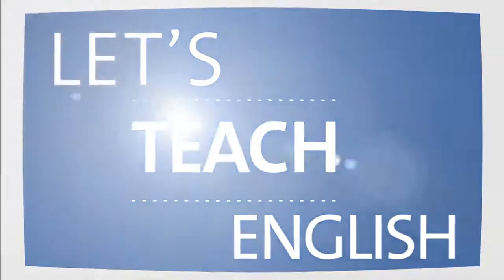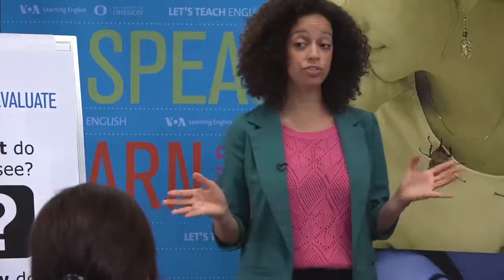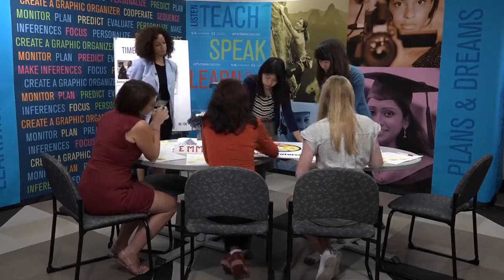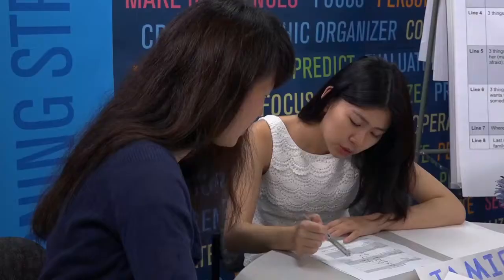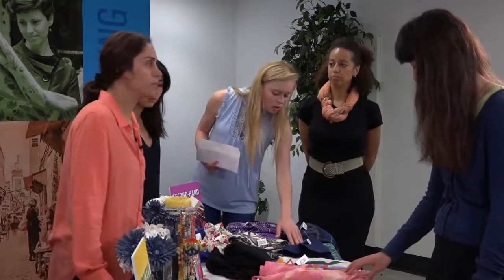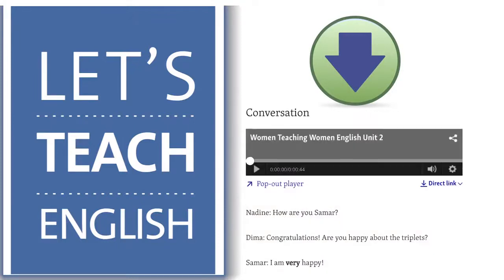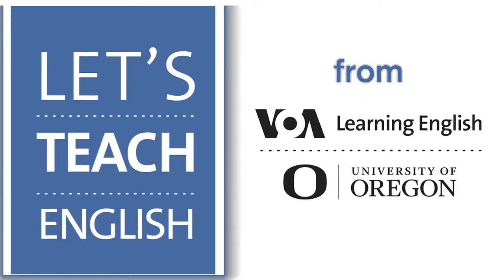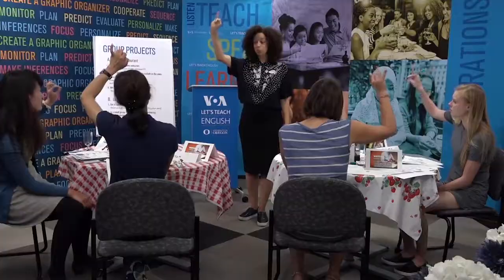Introducing Learn American English